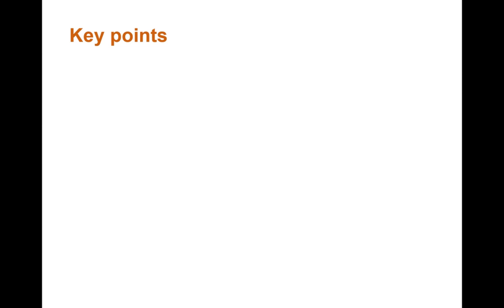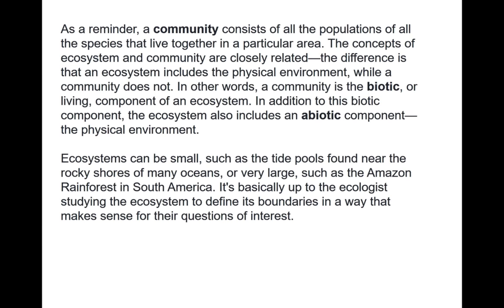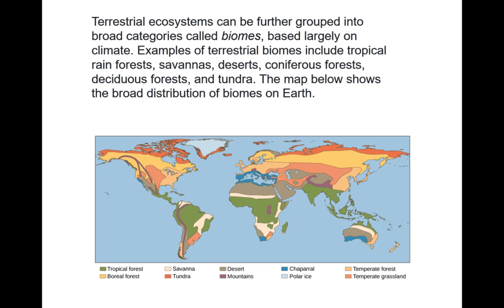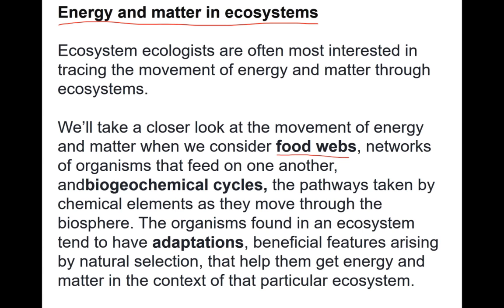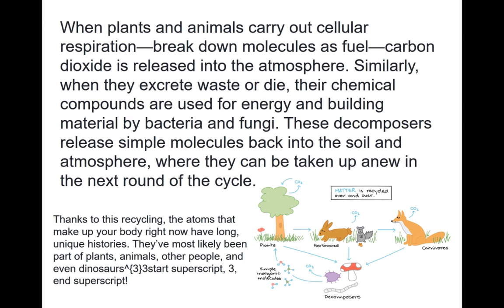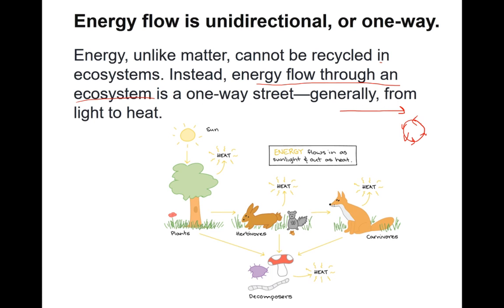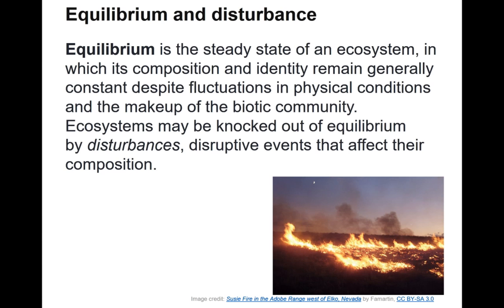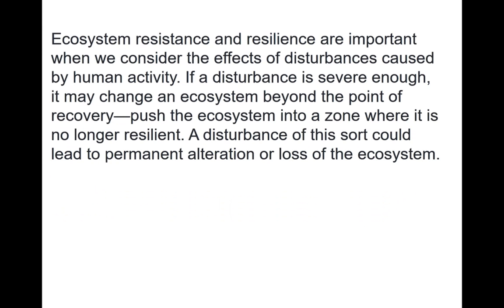Ecosystem Kahnacademy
This is a reading of the text from the Kahn Academy website about ecosystems.